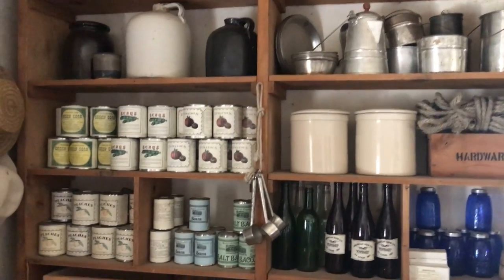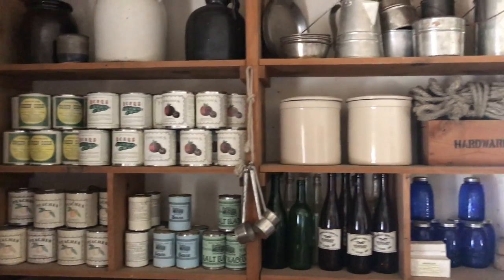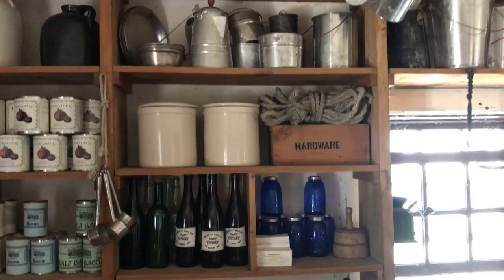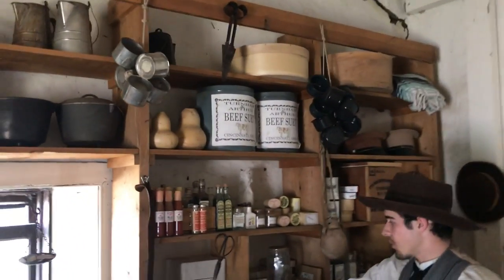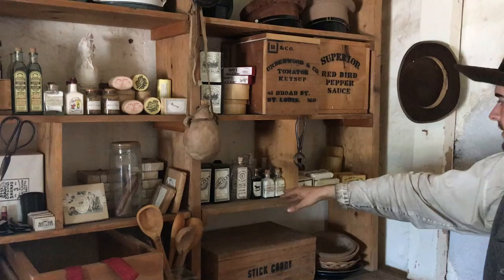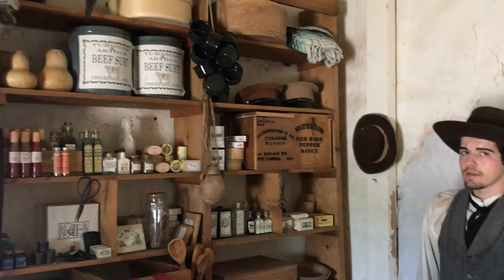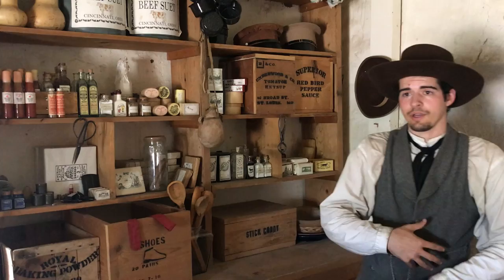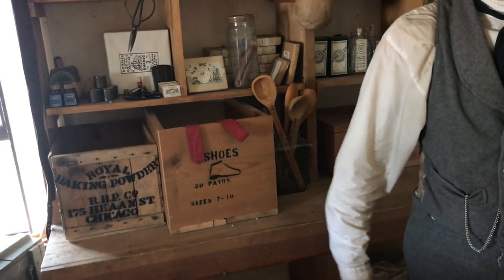A Trading Post on the Santa Fe Trail in the 1850s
The typical offerings at Rayado in the 1850s.  This trading post brought goods from the east to settlers in and around northern New Mexico.

This was at Rayado on the Philmont Scout Ranch in New Mexico.